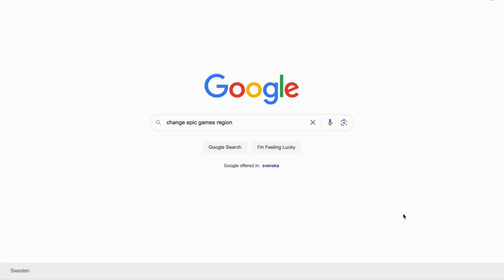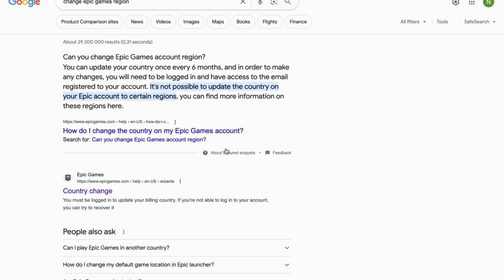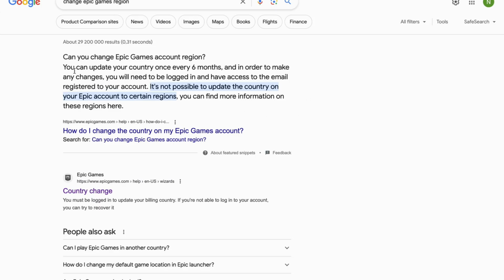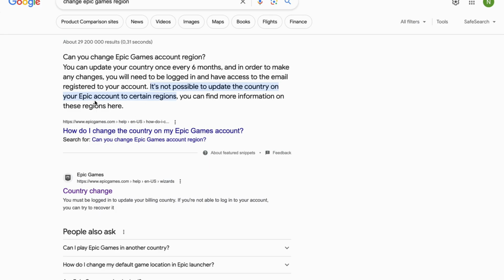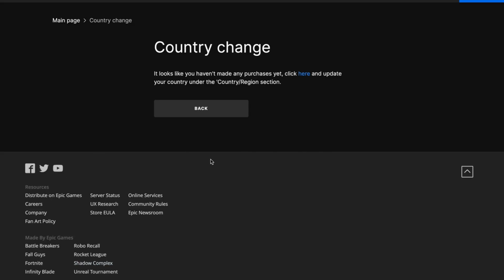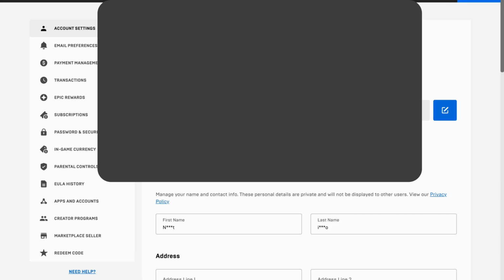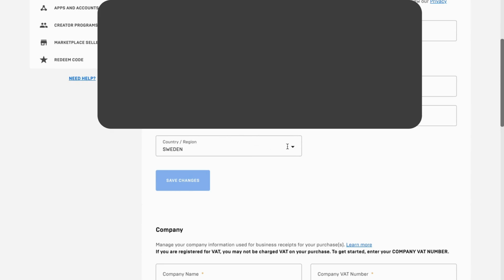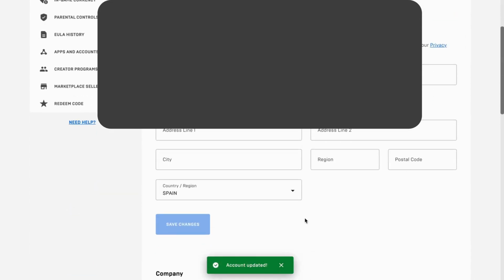How To Change Epic Games Region (2025)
If you want to change your epic games region, then this video will help you with this!